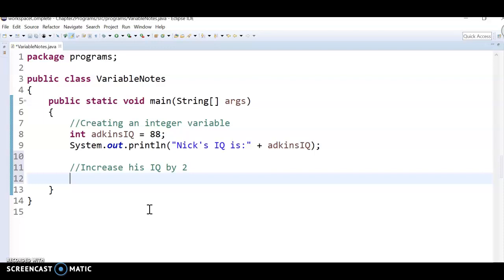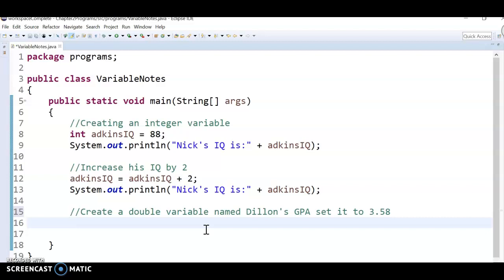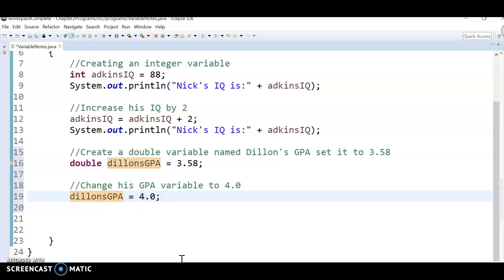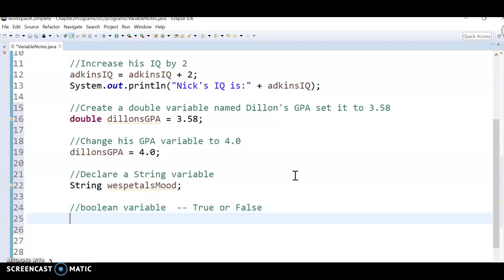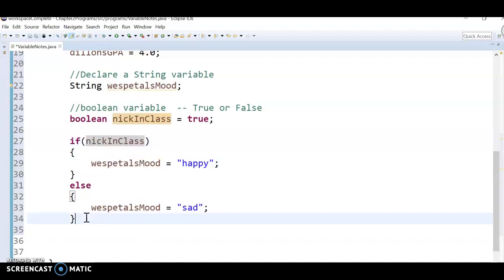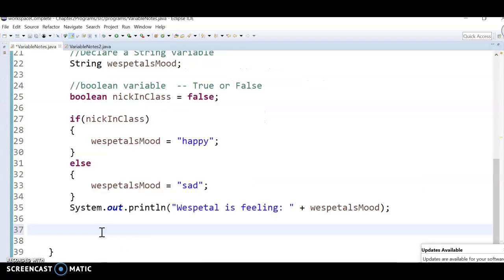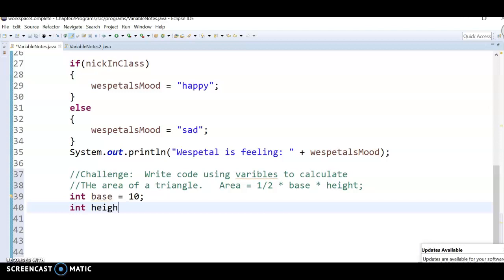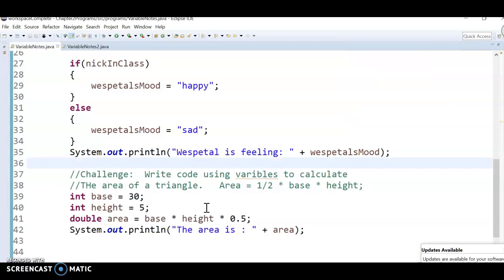Variable Lesson Part 2